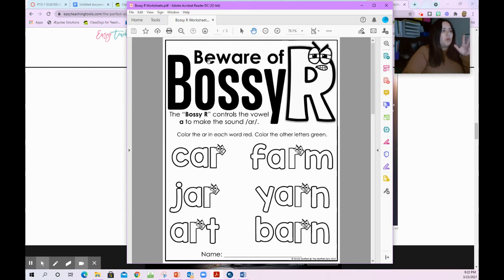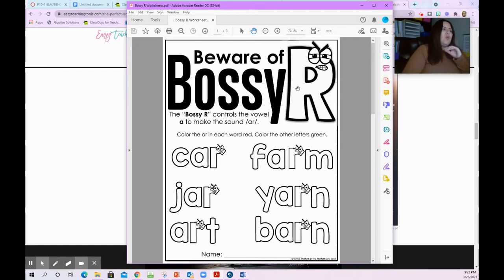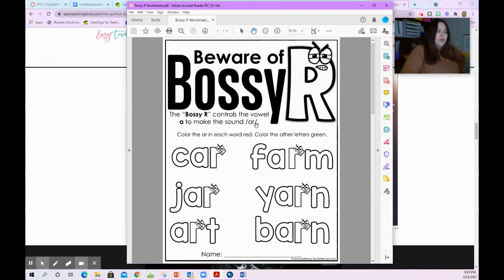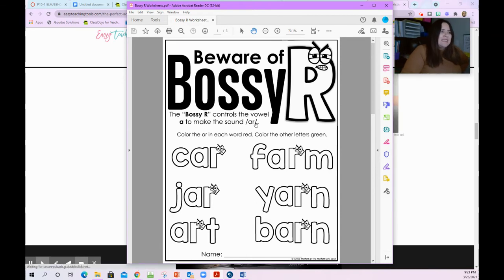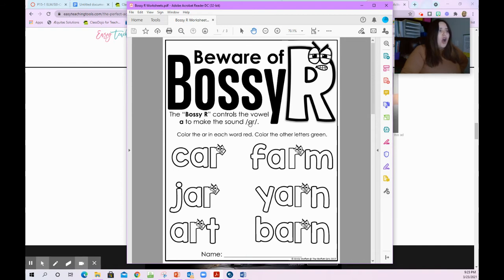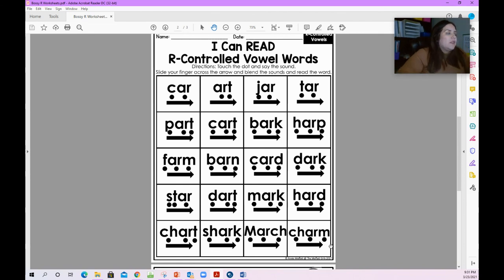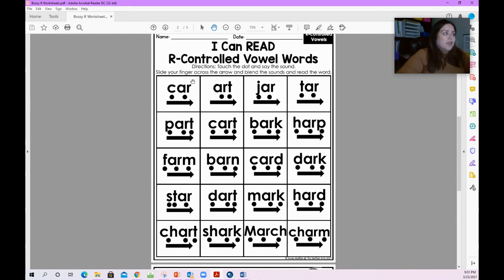Bossy R Worksheets